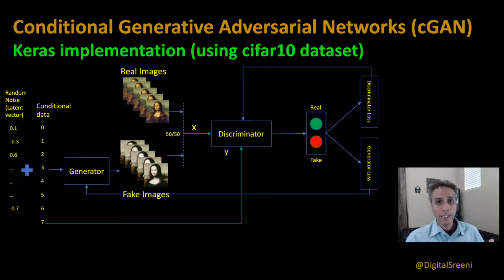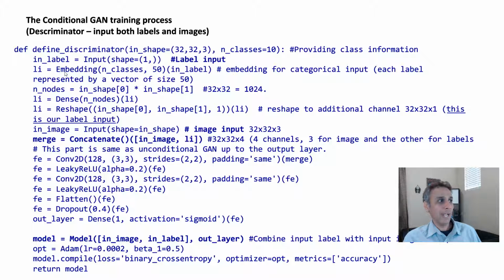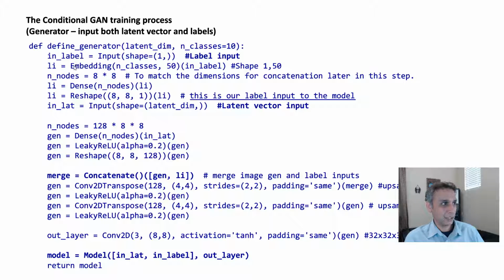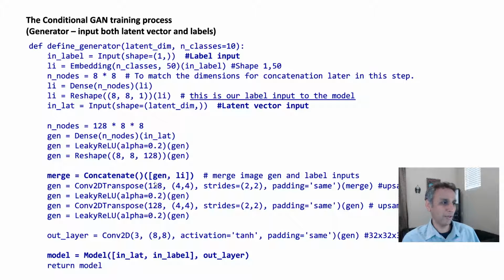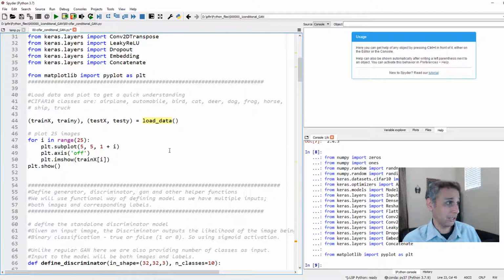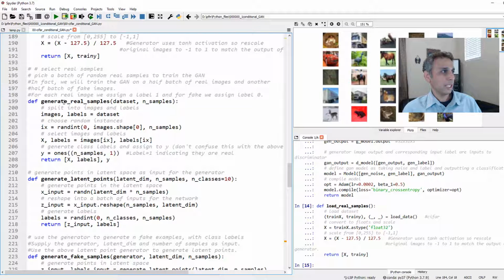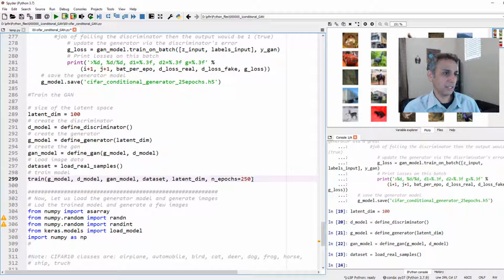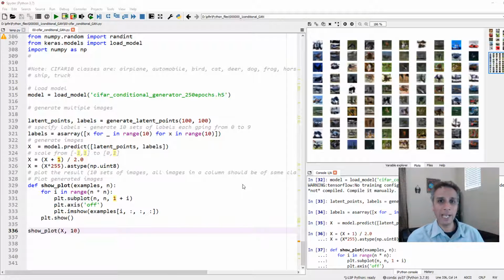249 - keras implementation of Conditional GAN (cifar10 data set)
Conditional Generative Adversarial Network  cGAN

A GAN model generates a random image from the domain.
The relationship between points in the latent space and the generated images is hard to map.
A GAN can be trained so that both the generator and the discriminator models are conditioned on the class label (or other modalities).
As a result, the trained generator model can be used to generate images of a given type using the class label (or other condition).
GAN can be conditioned using other image modalities (image to image translation).
The conditioning is performed by feeding the class label into both the discriminator and generator as additional input layer.

A few applications:
Image-to-Image Translation: Pix2Pix GAN
CycleGAN: Transform images from one set into images that could belong to another set.
Super-resolution: Increase the resolution of images, adding detail where necessary to fill in blurry areas.
Text-to-Image Synthesis: Take text as input and produce images as described by the text.